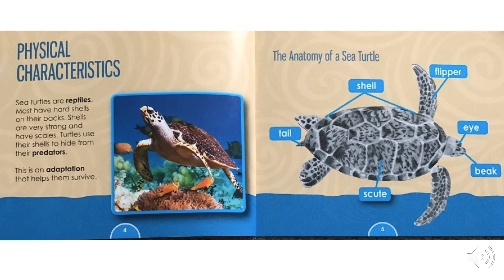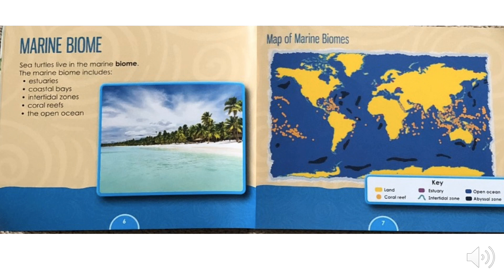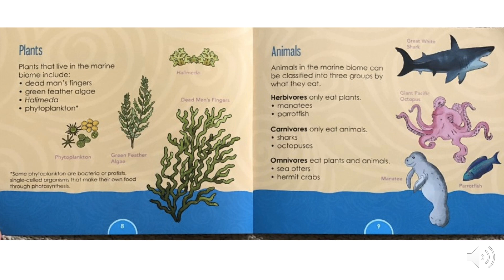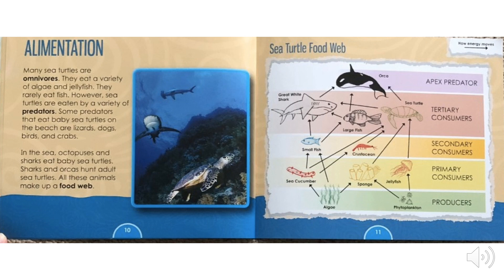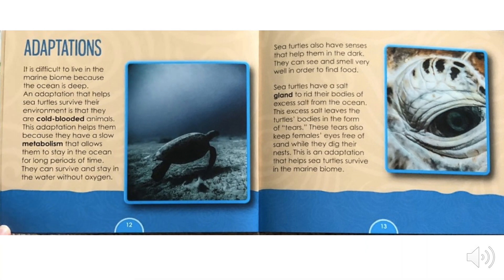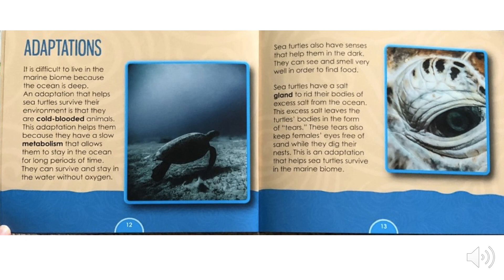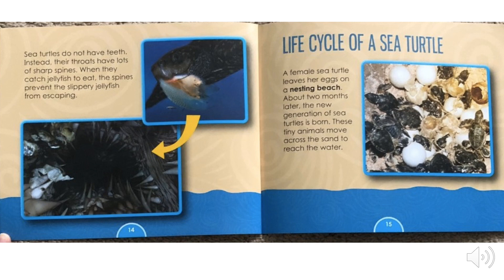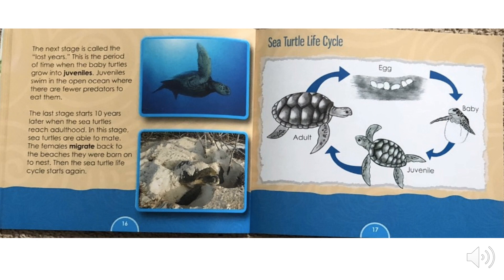Sea Turtles by Kerly Loja Read Aloud